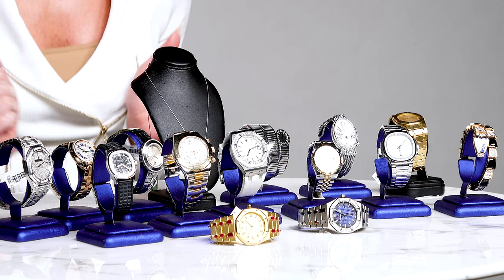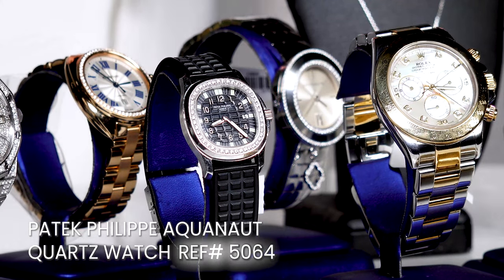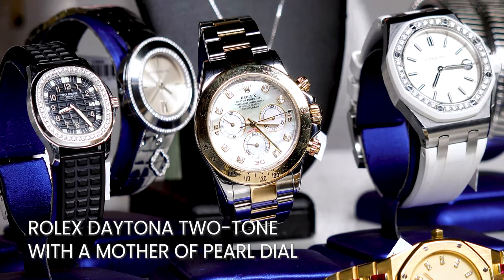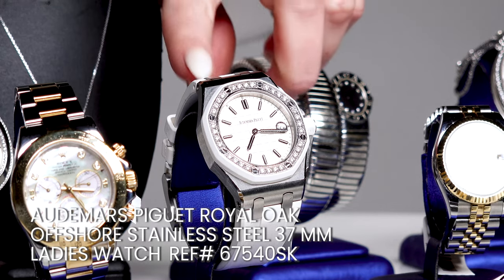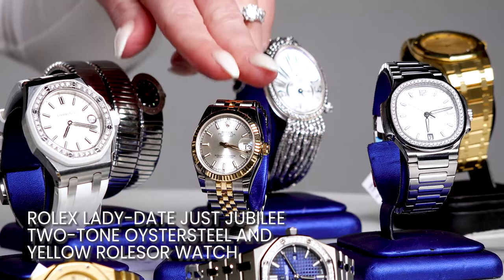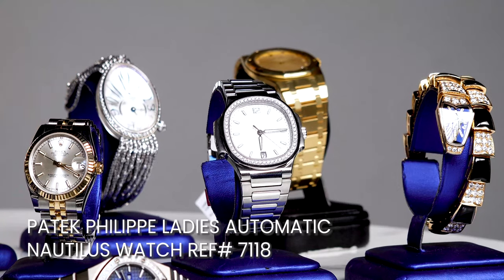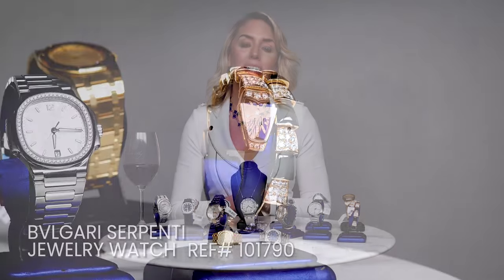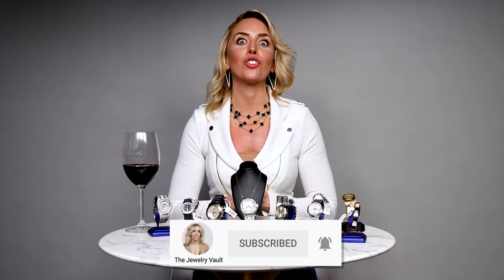Watches for the LADIES! 💁 DIAMOND PENDANT GIVEAWAY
Today I'm talking watches!

Now I've said it once and I'll say it again, every queen should have a good watch in their jewelry collection. So today I've pulled a bunch of watches but I'm really only going to be talking about 6 of my favorites!

Before get into this episode, this week I'm giving away this stunning 14K WHITE GOLD 0.09 CT DIAMOND HORSESHOE PENDANT NECKLACE!

Simply comment on this video to be entered on to win if this video hits 1,500 views in the next 30 days!

Rolex Cosmograph Daytona

Rolex Lady-Date just Jubilee Two-Tone

Bvlgari Serpenti Watch

💎 Shop jewelry, watches and more @

👑 𝙁𝙊𝙇𝙇𝙊𝙒 𝙇𝙐𝙓𝙐𝙍𝙔 𝘽𝘼𝙕𝘼𝘼𝙍 𝙃𝙀𝙍𝙀